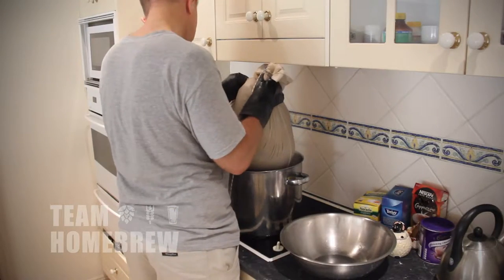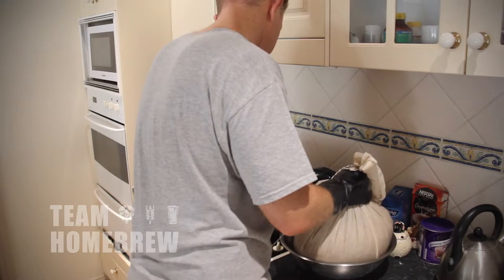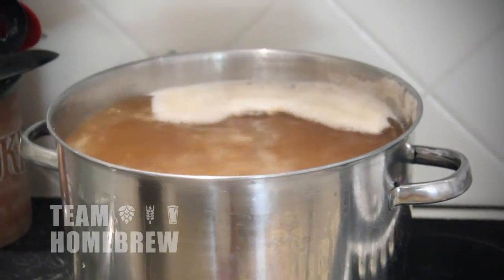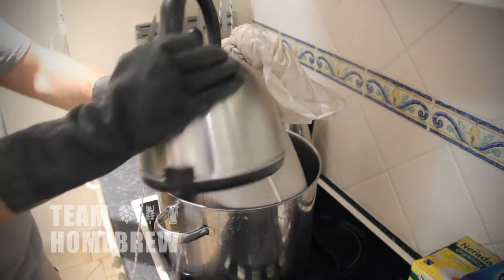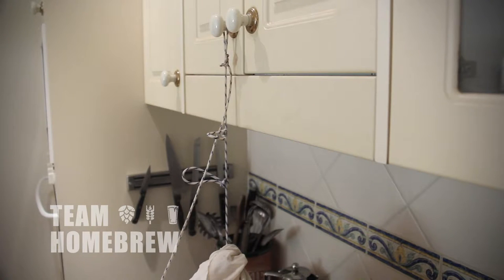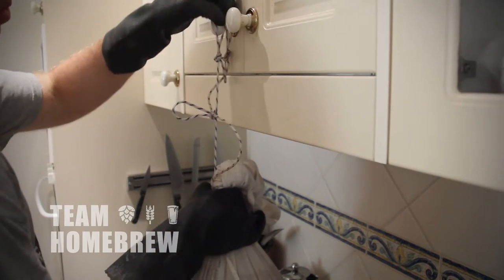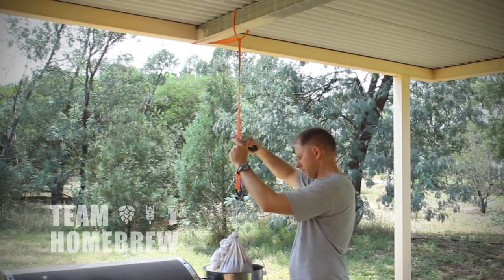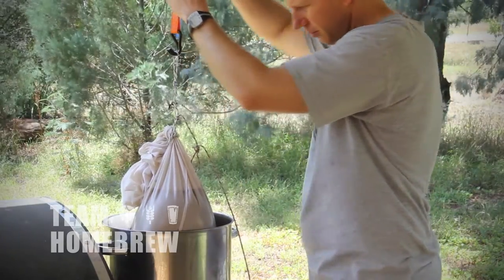Draining the grains || Online all grain homebrewing course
This is by far the trickiest part of the process. If you can arrange a spouse, neighbor or friend to help, your life will be easier.

Take a deep breath. Be careful. Prepare for a little mess. It’s all good.

Essentially this step is slowly lifting the grain bag from the brew pot and draining out the sugary malt liquid.

It will be a trade-off between simplicity and extracting as much malt liquid as possible.

To start, sit your pot in a large tray to catch any spills. Get another large tray or bucket to sit the grain bag in when you pull it out.

Simple way
This method means more sugar is left in the grains, but it is more manageable.

You will collect a less concentrated malt liquid, so you will either make less beer or a lighter beer.

Wearing gloves, simply lift the bag and let the liquid drain off for as long as you can hold it. Do this as slowly and gently as you can.

Squeezing
There are two schools of thought about squeezing. Some say it extracts tannins from the grains; other say no problems with this method.

I don’t squeeze, but experiment as you see fit.

Once finished, sit the bag in the second tray or bucket. Top up the pot with hot water to 4.2 gallons (16 L). You want around three inches (7 cm) of headspace so it won’t boil over.

You can now start to boil your wort.

More advanced
This method needs a solid anchor point above. It allows more of the liquid drain out. It also lets you rinse out some of the remaining sugar. You will get more beer or a stronger beer.

If you have any doubts about the holding strength of your overhead cupboard, hook, beam, etc don’t risk it.

Get a sturdy cord or light rope 6-8 feet long:

Tie a loop in one end.
Remove the lid and gather the pillow case. You want to expel any air and grab close to the grain.
Take your rope and loop and tie off around the bag. This will need to be secure – it will be used to lift and suspend the bag.
Use a solid point above like a beam or hook so you can slowly ratchet the bag up.

This must be able to hold the weight of the bag easily and safely.

My brewing space will be different to yours, so you will have to decide how to do this.

You can use a series of loops in the rope a few inches apart. Hang the top one over a solid hook and step up the grain bag as the wort drains out.

Lift the bag with one hand and move up to next loop.

You can also hoist over a beam or use ratchet straps, winch, pulley, etc. The basic principle is to safely suspend and then incrementally lift the bag out of the wort.

Rinse the grains
As you lift the bag up, pour small amounts of hot water (less than 173°F/ 77°C) through the bag. This will rinse out some of the remaining sugars.

While you are draining, you can turn the heat on the brewpot to save time. But be aware of boil overs and watch carefully.

Continue this lifting and draining process until you have around four gallons (16 L) in the brew pot.

Once you have collected your wort, you are ready to boil.